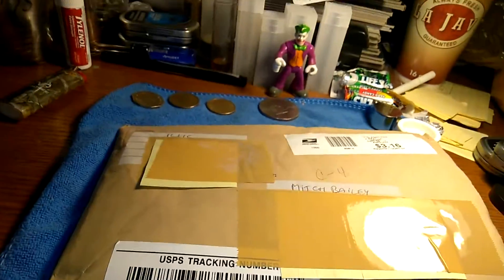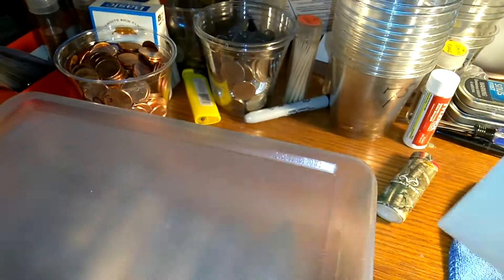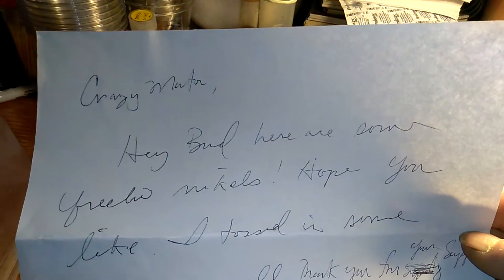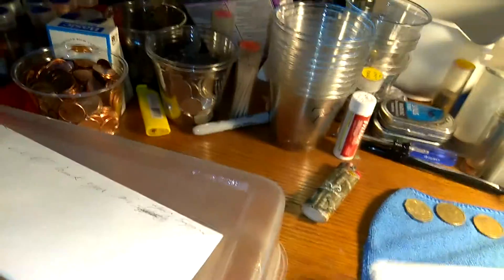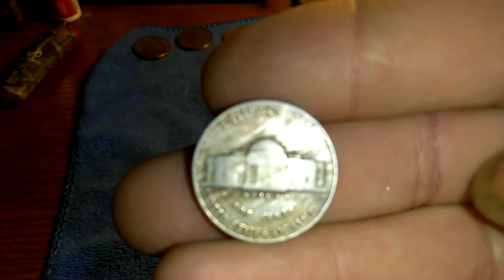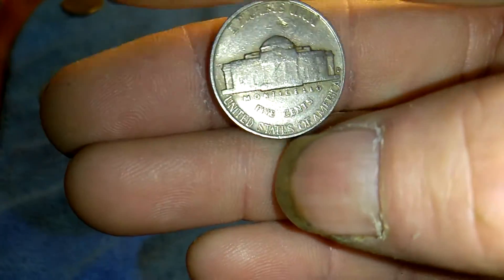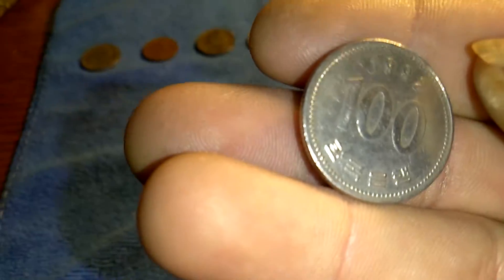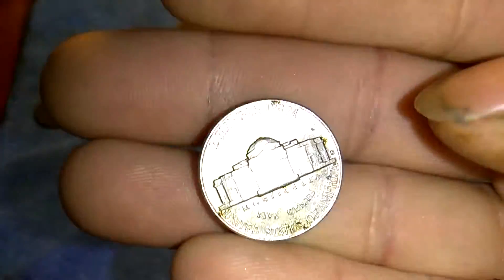Shoutout for ravenhawk coins and mail call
Mail call and Shout out for ravenhawk coins